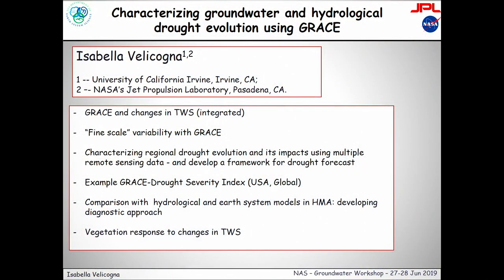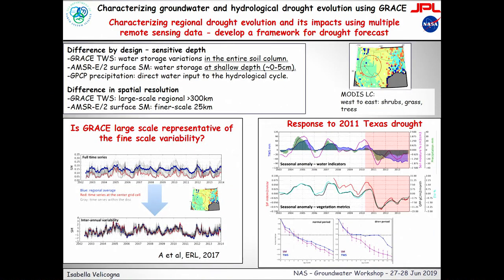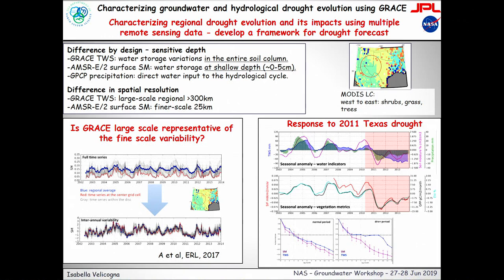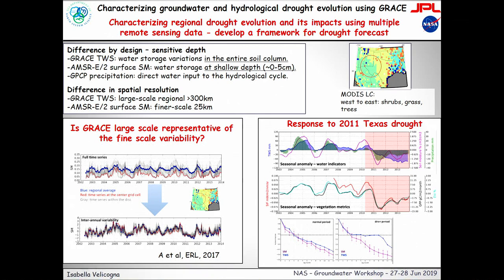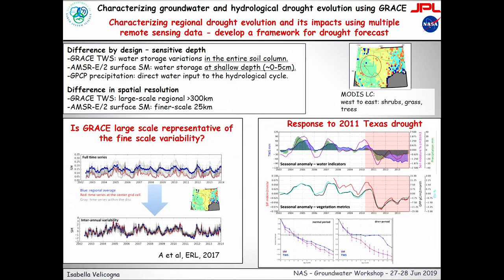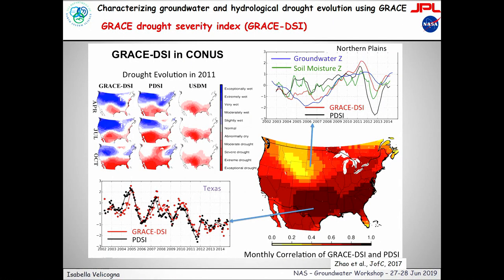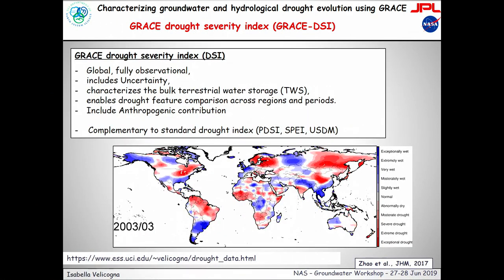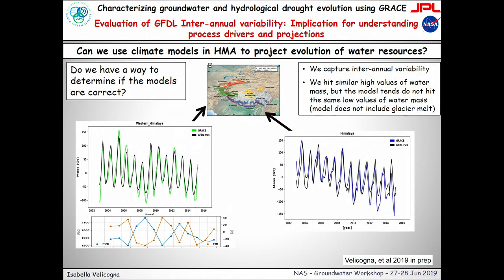15. Panel 2: GRACE: Isabella Velicogna, University of California, Irvine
GRACE: Isabella Velicogna, University of California, Irvine